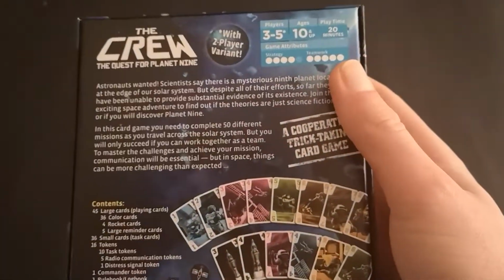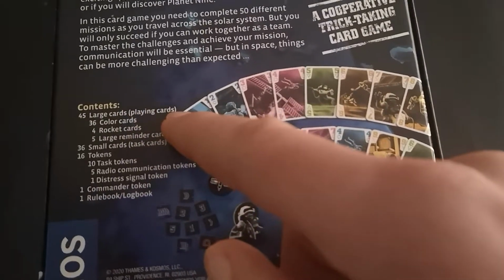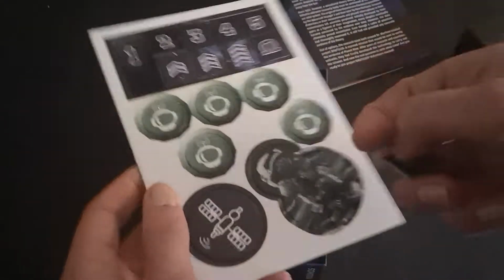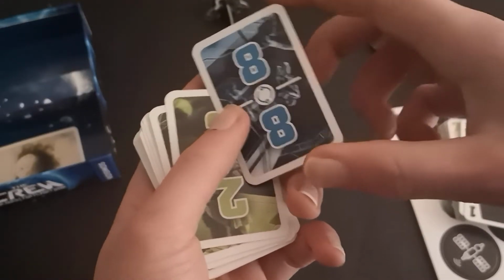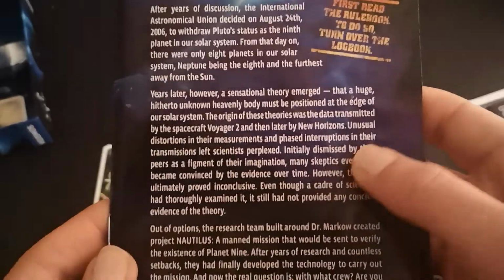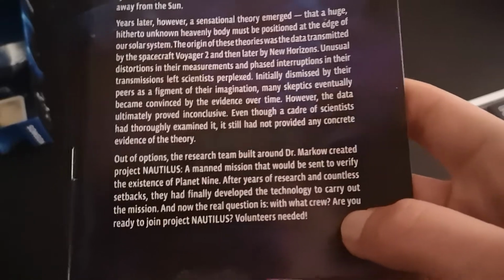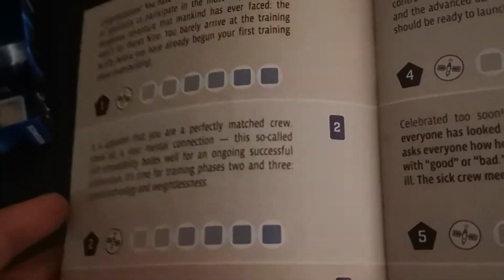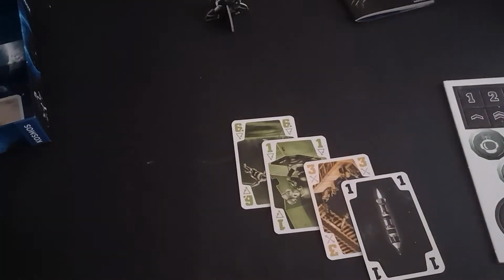The Crew Quest For Planet Night Unboxing Kosmos Board Games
Work together to complete a series of missions that will take you from earth to the mysterious Planet Nine! The Crew: The Quest for Planet Nine is a cooperative trick-taking game, where players are attempting to achieve specific tasks - play through all fifty missions and find out if you’ve got what it takes!

Double Crystals from Element Games: CHR3096